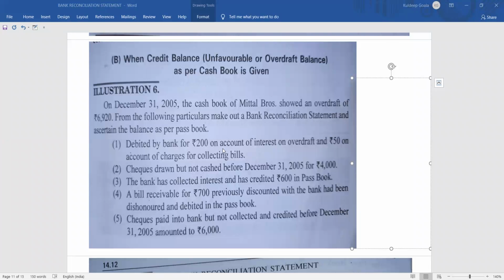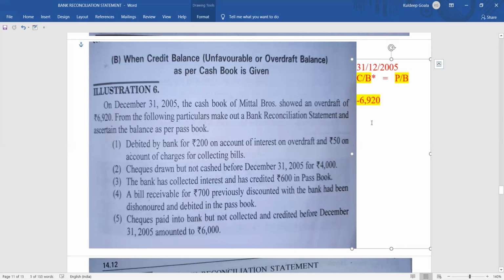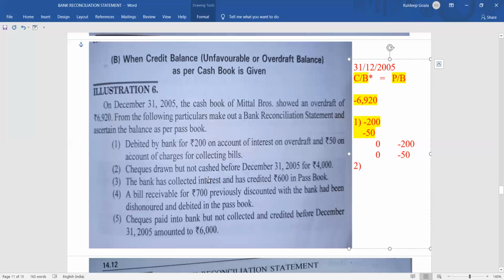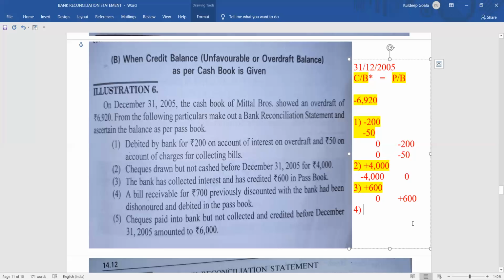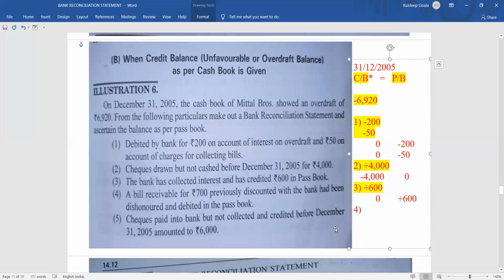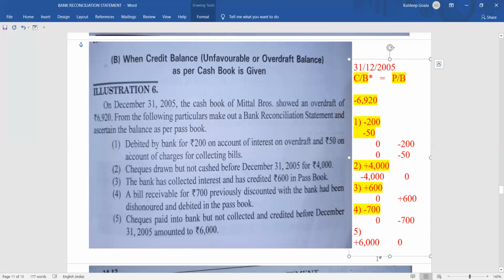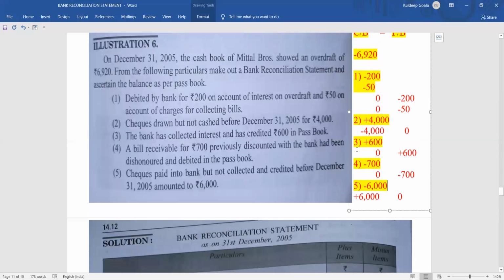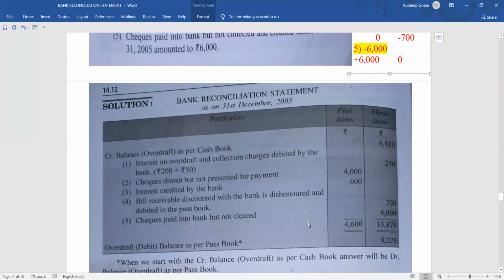Bank Reconciliation Statement Part V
Bank Reconciliation Statement Part V with Bank Overdraft/Unfavourable Balance as per Cash Book